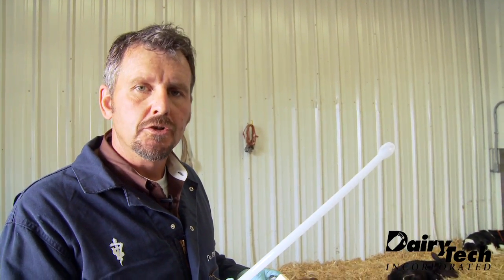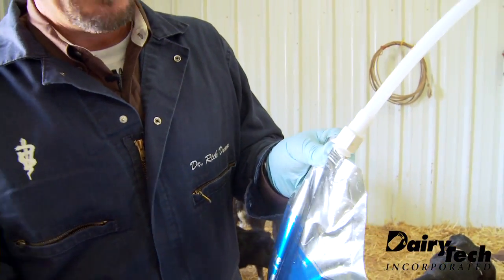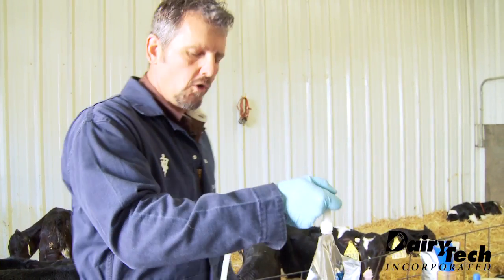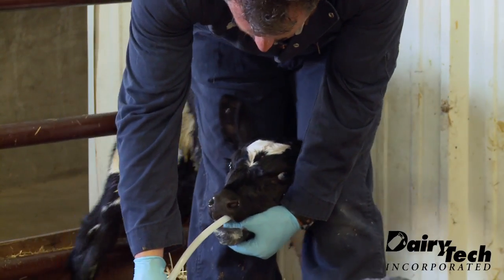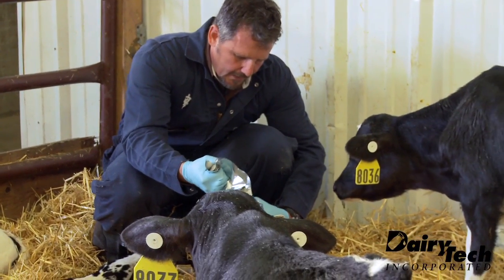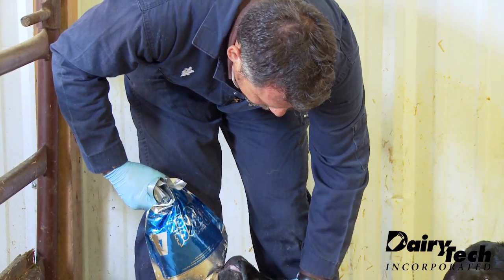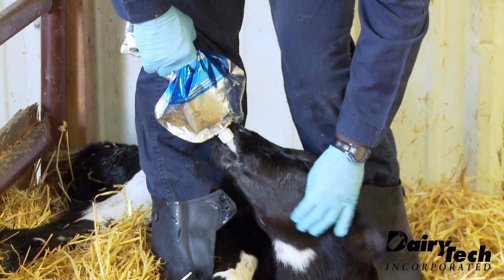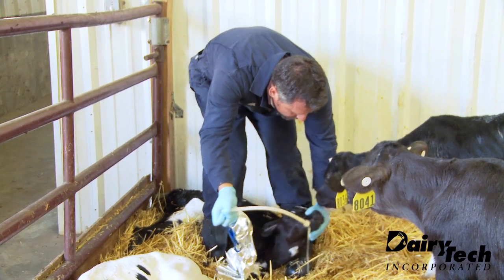Perfect Udder How to use the Esophageal Feeding Tube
A demonstration with Rick Dumm from DairyTech Inc. using the Perfect Udder Colostrum Systems Esophageal Feeding Tube to feed a calf.